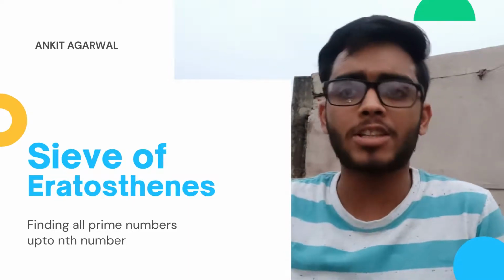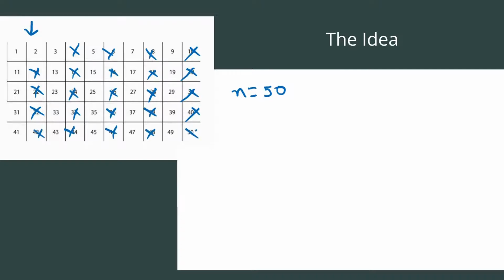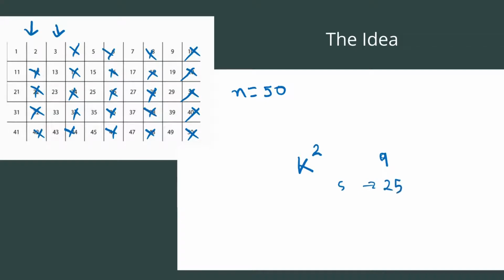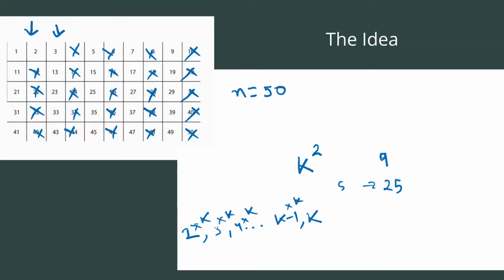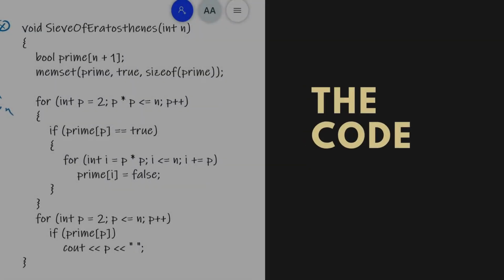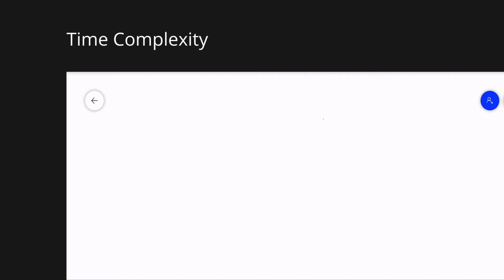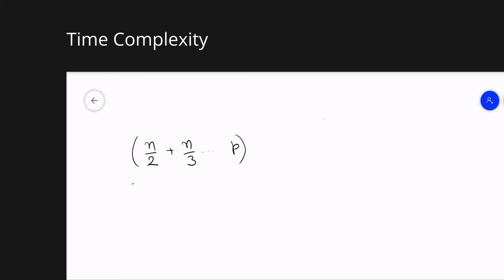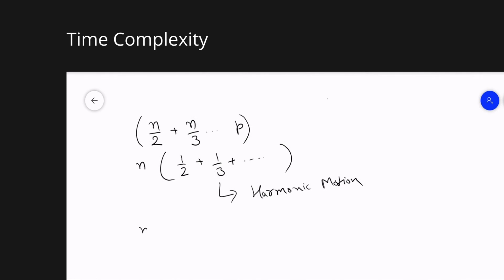Sieve of Eratosthenes Algorithm(Use Earpiece)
I have discussed an interesting algorithm to find all the prime numbers up to number n.